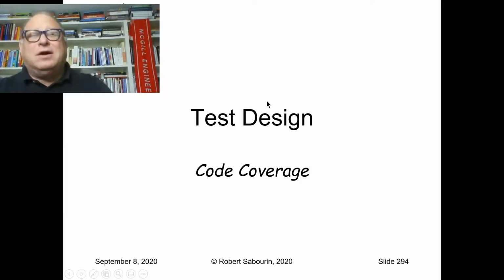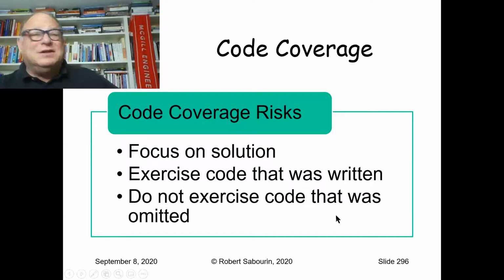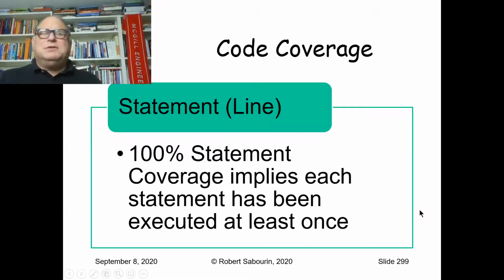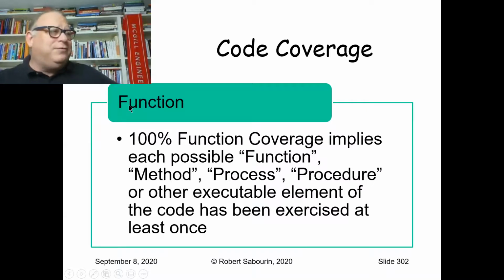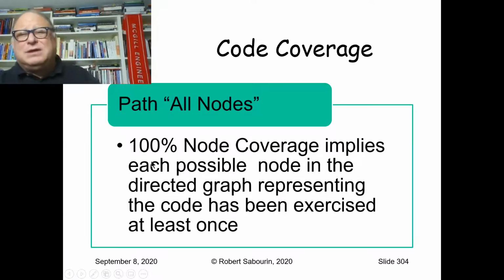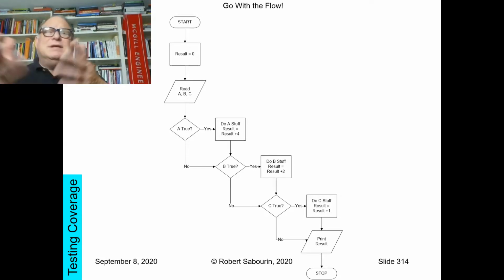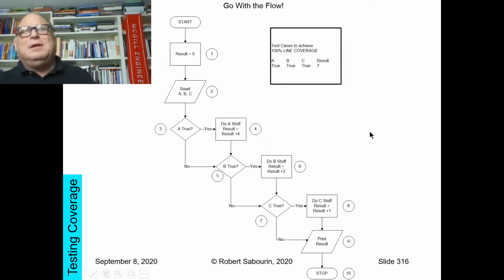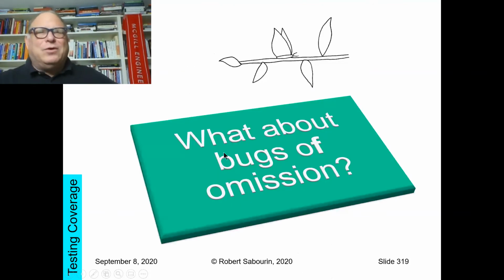Test Design 12 White Box